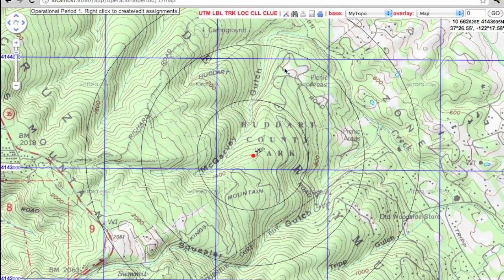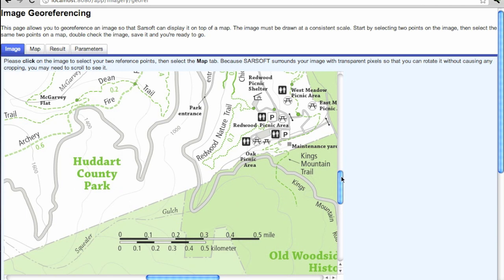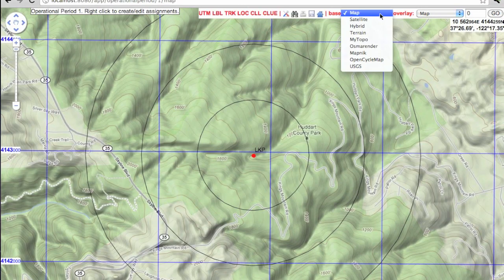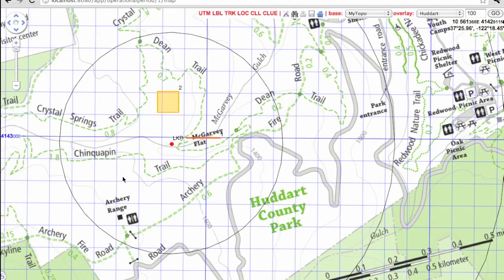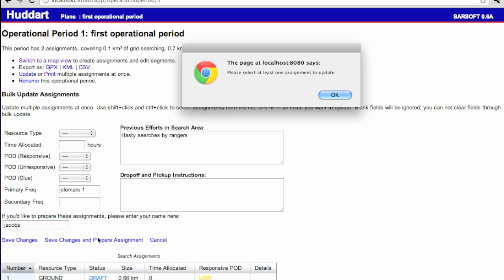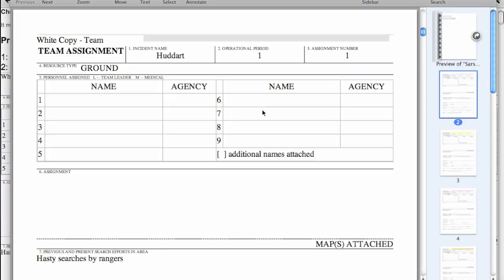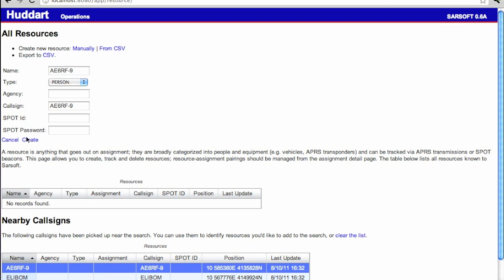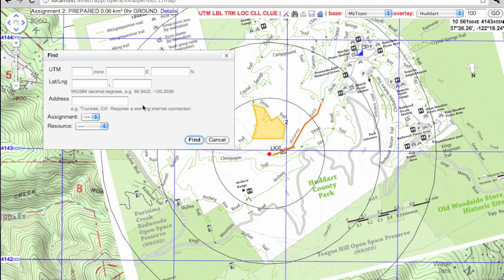Sarsoft Search and Rescue management demo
Demonstration of how to upload and align images, write plans and track field resources using an open source search and rescue management tool.